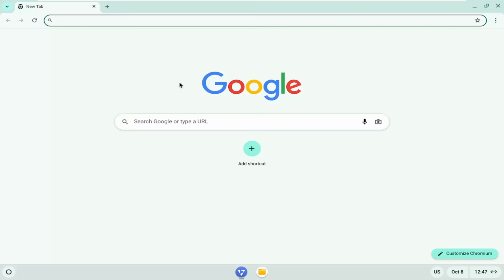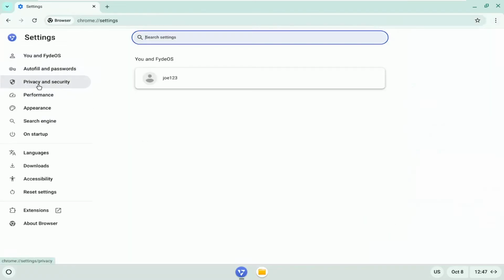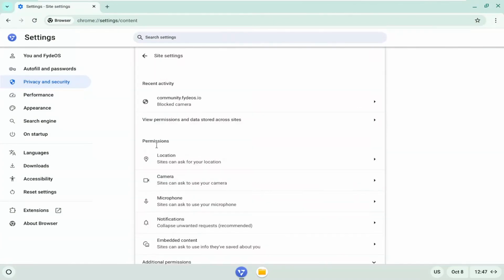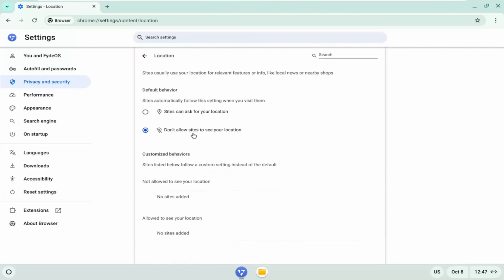How To Disable Location Access on Chromebook Browser [Guide]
This tutorial explains how to disable location access on your Chromebook browser, providing you with more control over your privacy while browsing the web. Location access allows websites and web apps to track your geographical location, which can be useful for services like local weather updates or finding nearby businesses. However, disabling location access can help protect your privacy by preventing websites from obtaining your precise location without your consent. The video walks you through the process of turning off location sharing for all websites or specific sites, ensuring that only trusted services can use your location information.

Issues addressed in this tutorial:
disable location access Chromebook
turn off location tracking Chromebook
block location access Chromebook browser
location settings Chromebook
privacy settings Chromebook location
stop location sharing Chromebook
manage location permissions Chromebook
restrict location use Chromebook
control location access Chromebook
Chromebook browser privacy settings

In this tutorial, you'll learn how to disable location access on your Chromebook browser, enhancing your privacy while navigating the web. Whether you want to stop websites from tracking your location for targeted services or simply prefer to keep your location private, this guide provides easy steps to adjust your settings. The video shows you how to turn off location sharing for specific sites or all websites, giving you complete control over when and how your location is used. Disabling location access ensures that your online activity remains secure and private, without sharing sensitive location data.